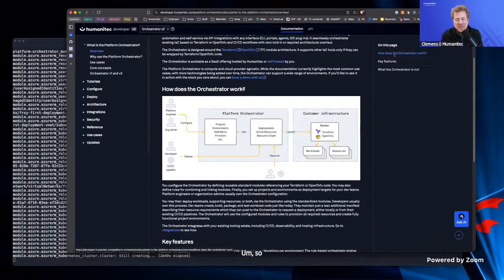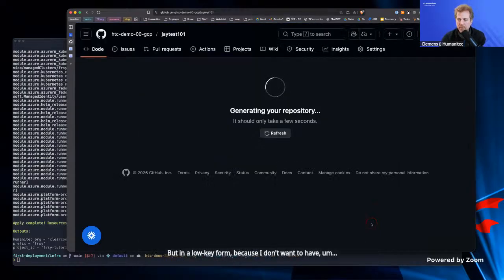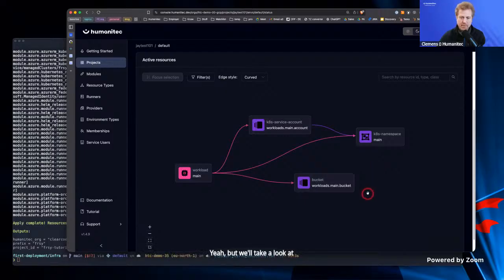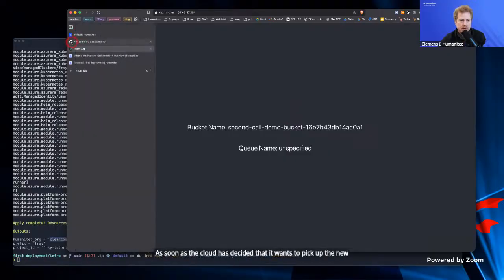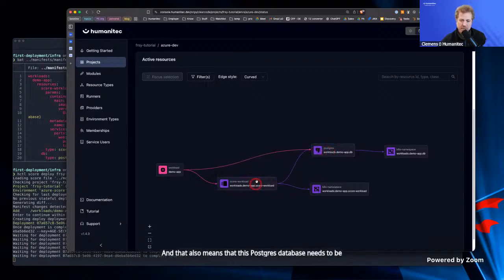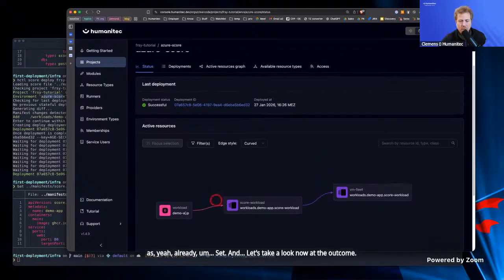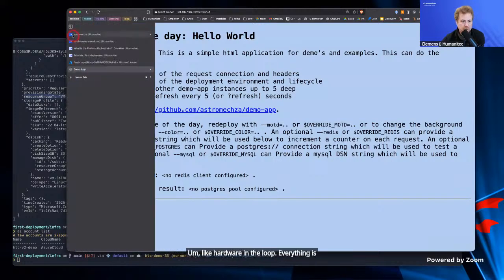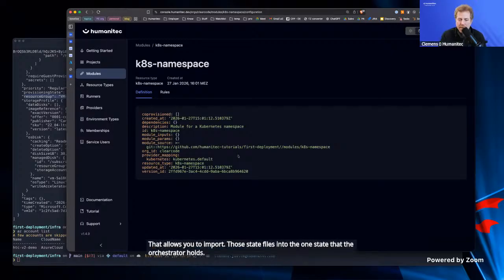Recurring Demo Humanitec